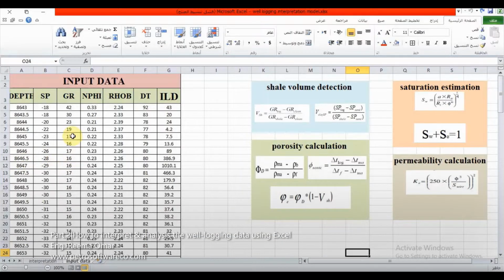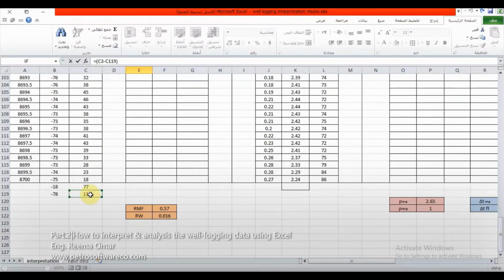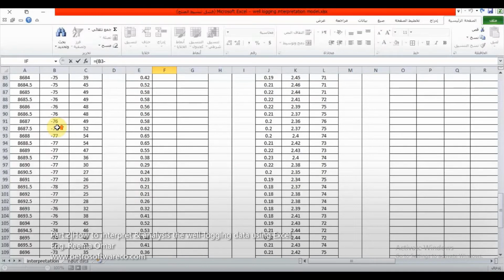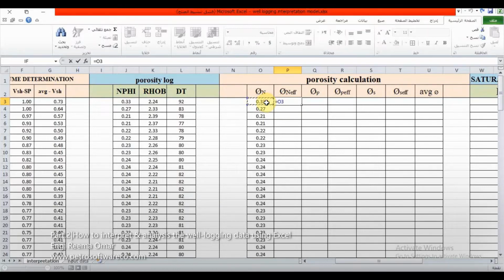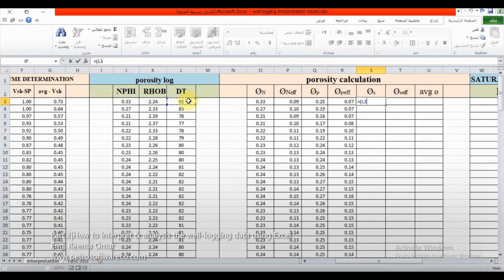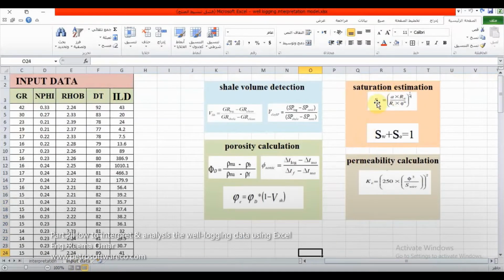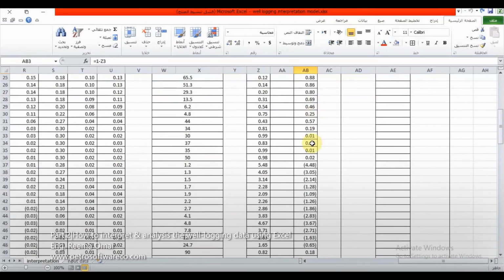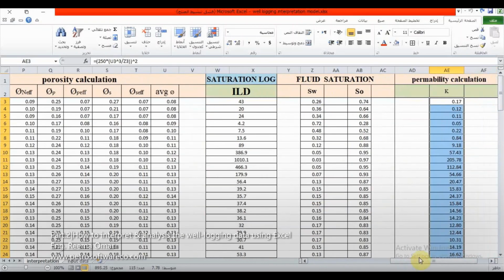Part.2| Recorded Session | How to interpret and analyze the well-logging using Excel | Practical